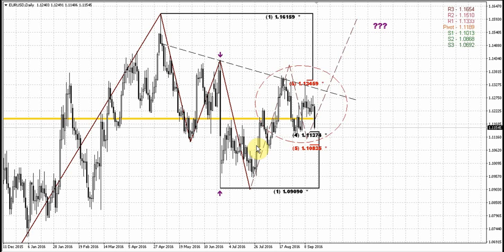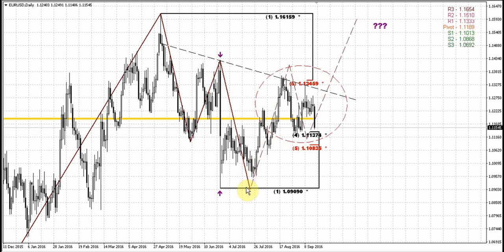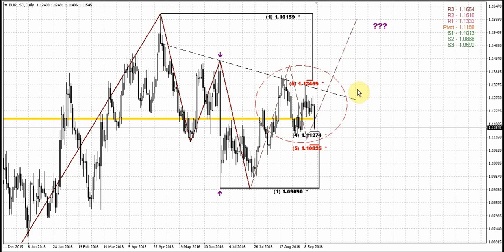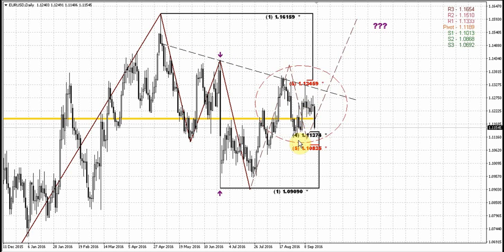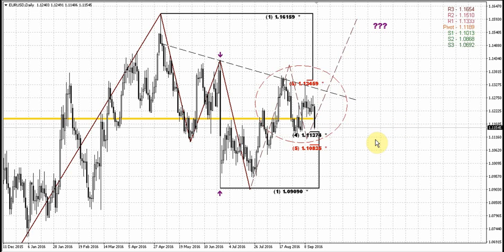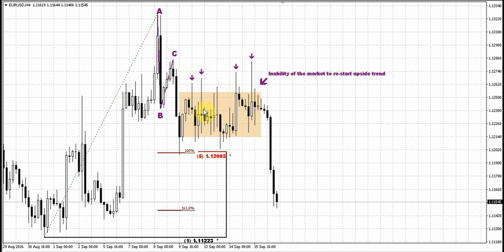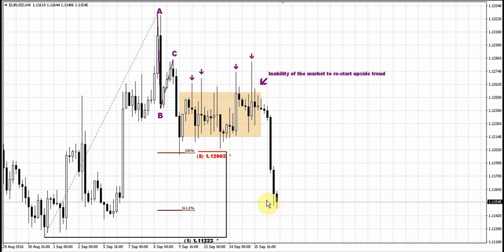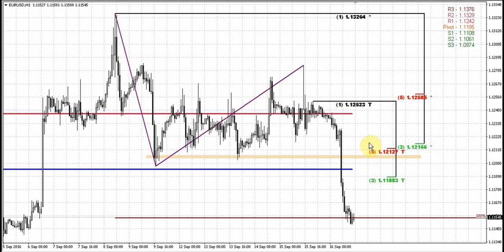Forex Peace Army | Sive Morten EUR 09.19.2016